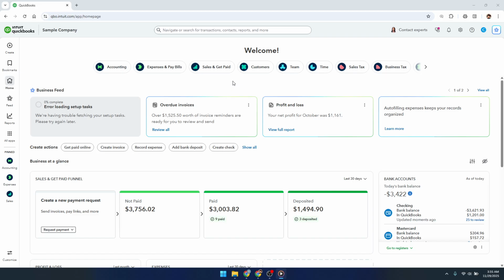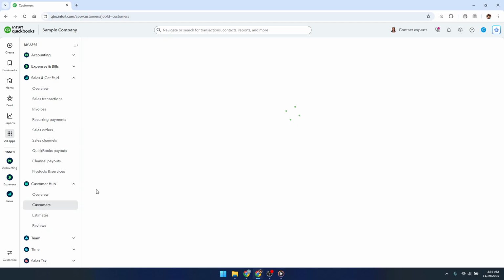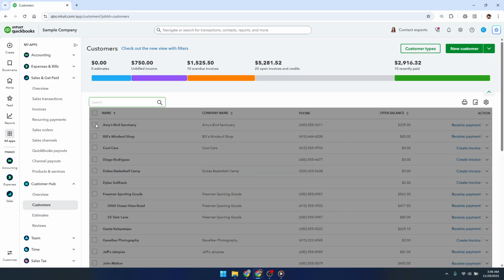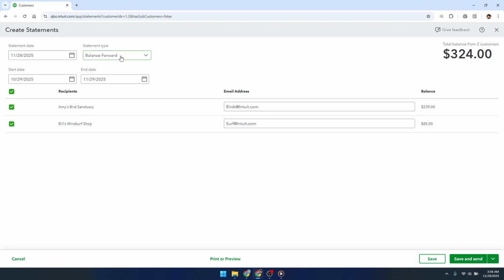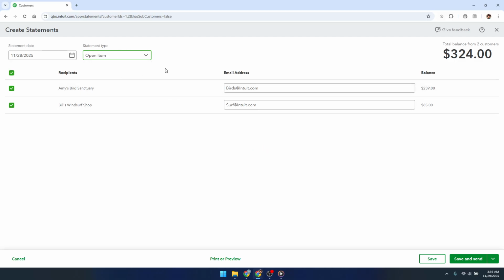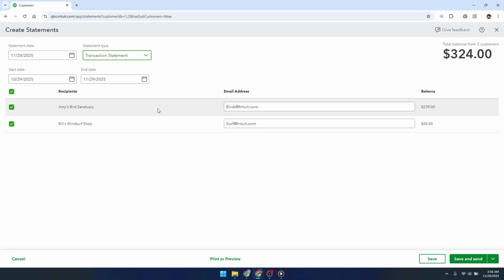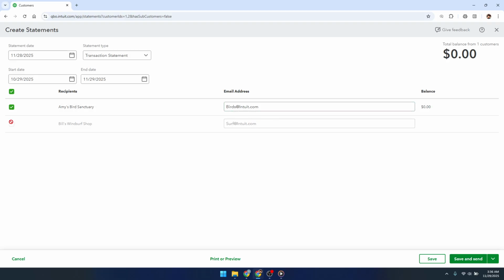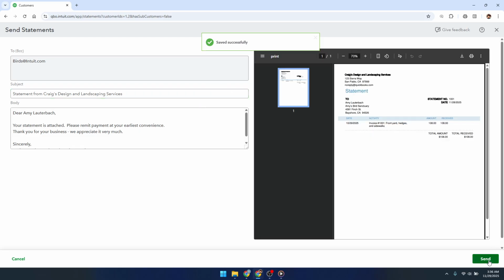How To Set Up Customer Statements In QuickBooks Online [2026 Guide]